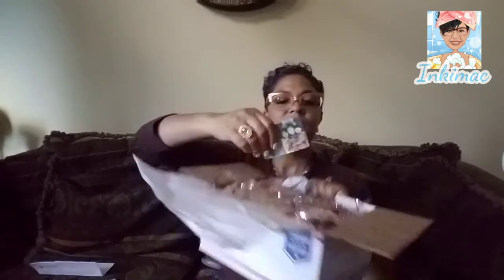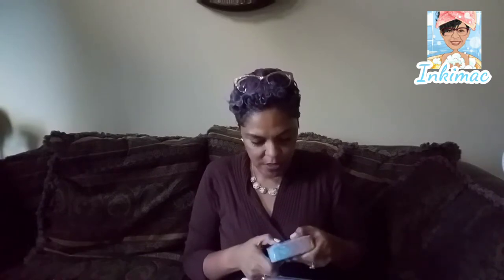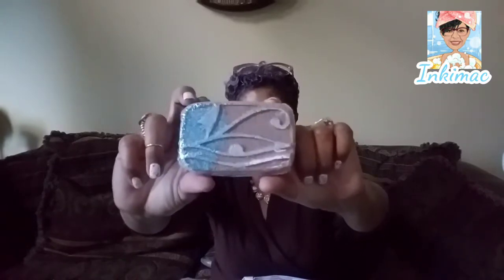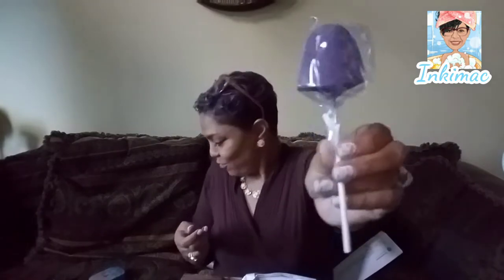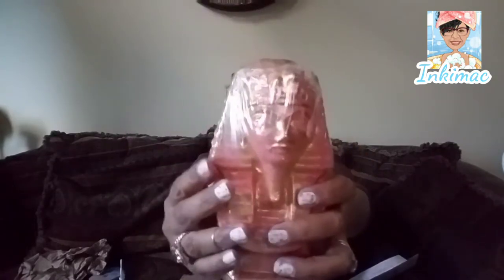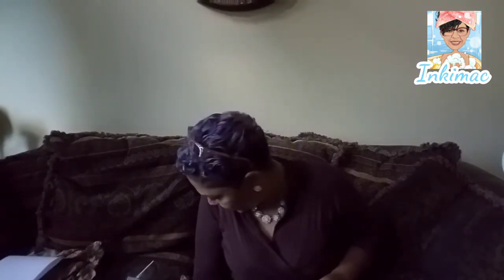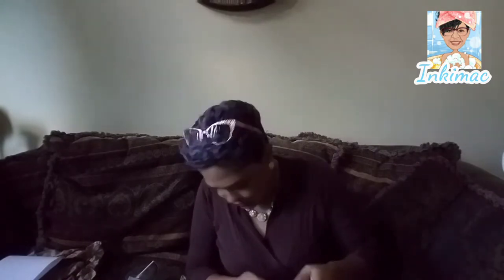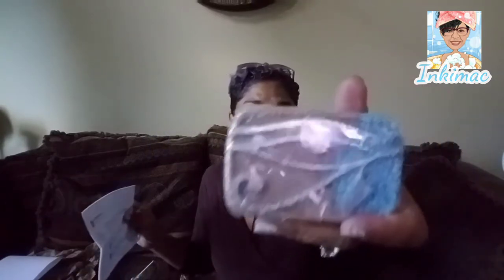Unboxing The Big Meltdown bath bombs!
Many more unboxings to come, including monthly subscriptions to HallowFiend, iBbeautiful, GlamourGhoul, Skaggs of the Living Dead. Demos and reviews of many bath bomb makers!